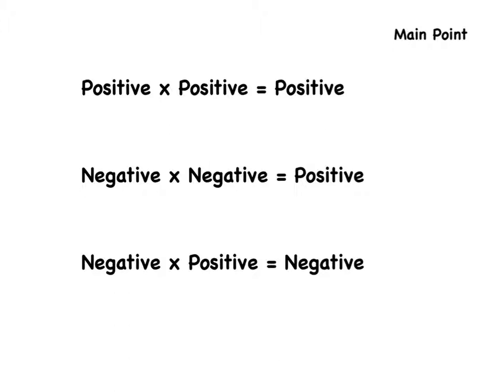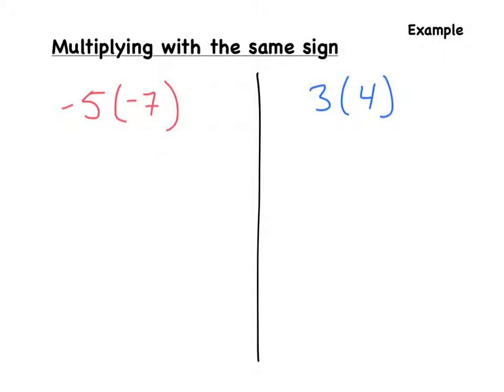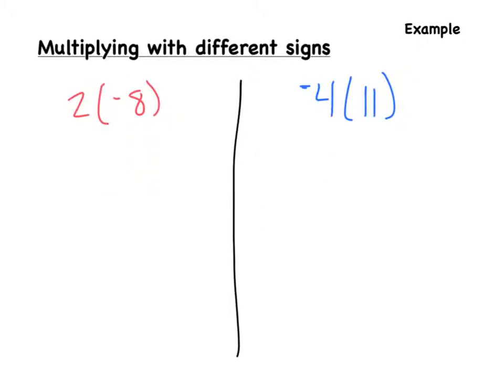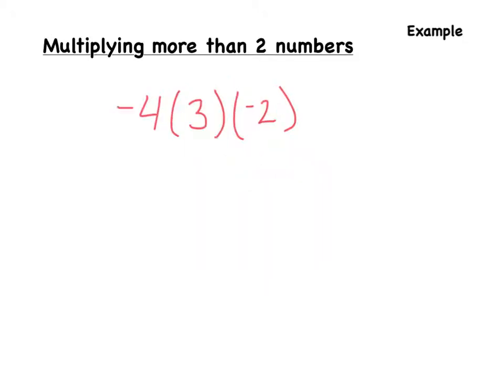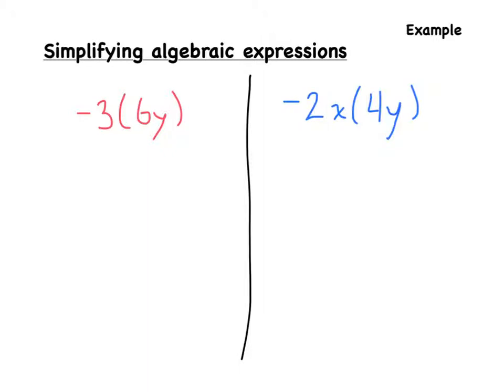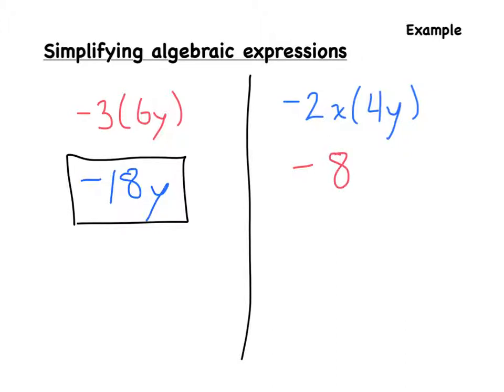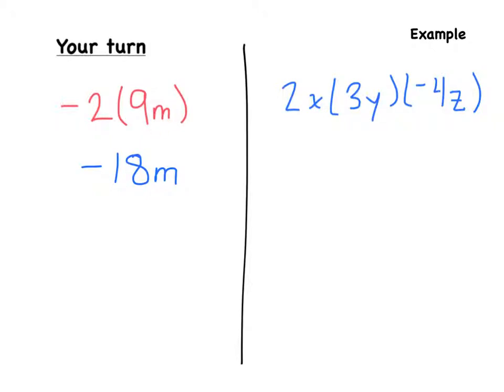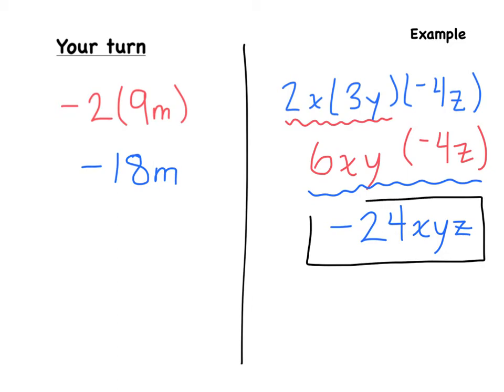7-2-4 Multiplying Integers